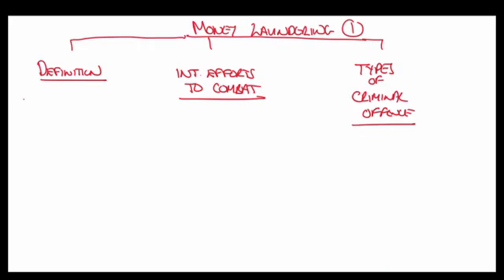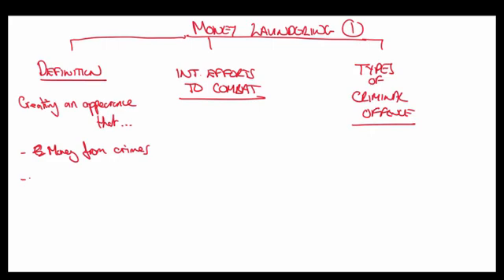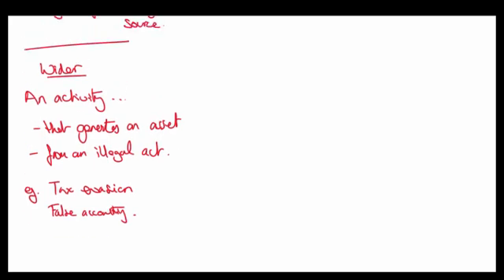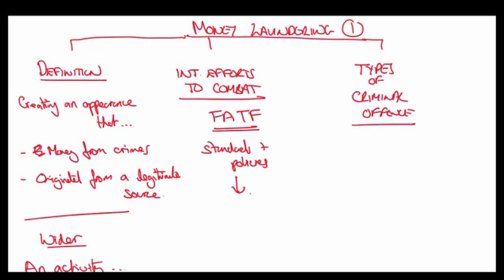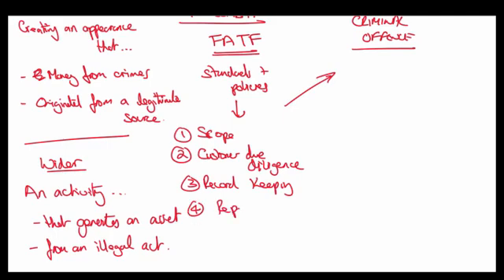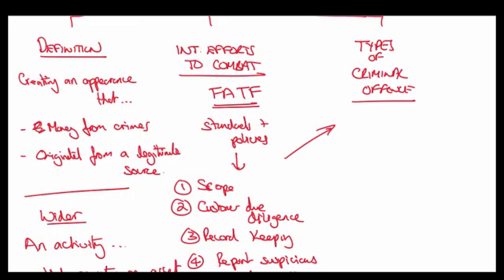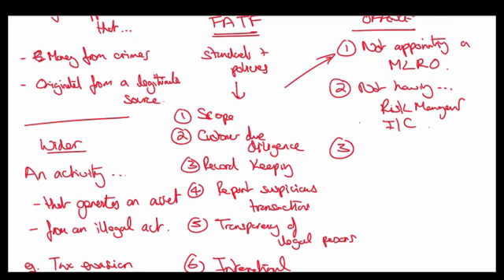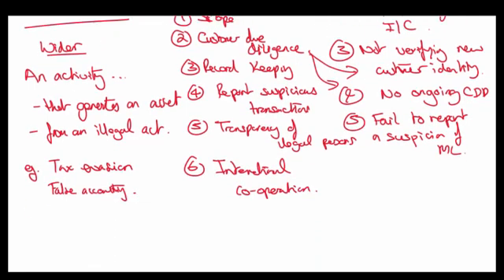ACCA P7 Money Laundering - part 1 (Video 1)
ABOUT THIS VIDEO:
Here you will find a detailed explanation of money laundering.

It is important for the ACCA P7 students to understand what is Money Laundering.

Money Laundering questions came up a few times in the past ACCA P7 exams. So make sure you learn this well.

Our offer is simple - we promise you 3 things:

1) You will enjoy studying ACCA at last!

2) You will find ACCA simple and easy to understand.

3) You will feel confident about passing every exam.

aCOWtancy is different. It is built on these fundamental principles:

Quality
The science of learning
Technology
Simplicity